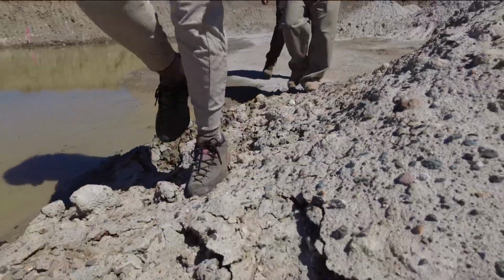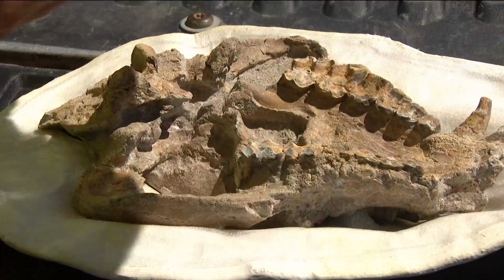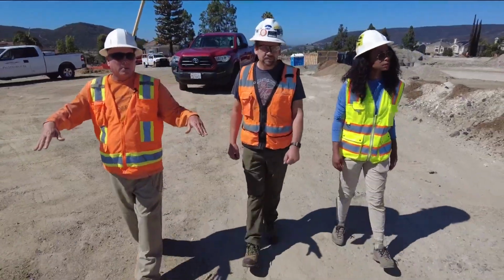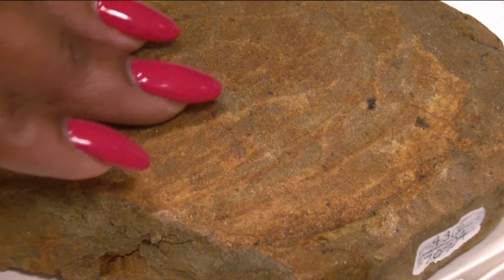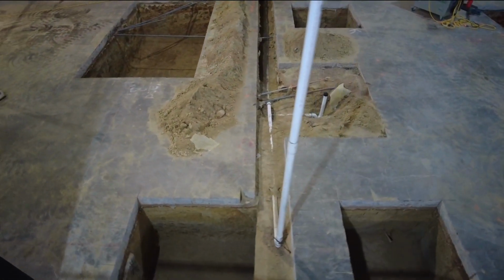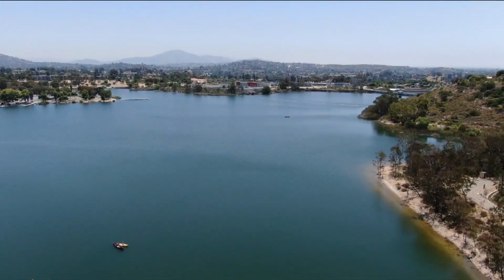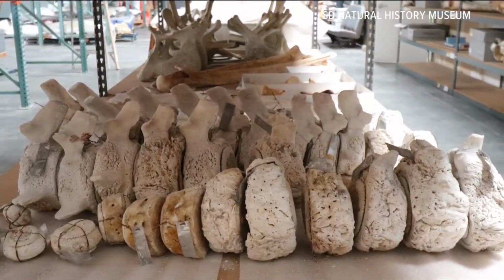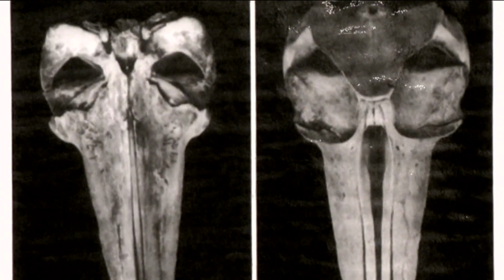San Diego Natural History Museum unearths thousands of fossils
There is history all around us, including below our feet. The paleontologists at the San Diego Natural History Museum have unearthed thousands of fossils detailing the rich environmental history of our county. And with a growing collection, they are going to need a bigger space.

Before we talk about the new exhibit, let's unearth some of San Diego's prehistoric history that makes the Natural History Museum come alive.